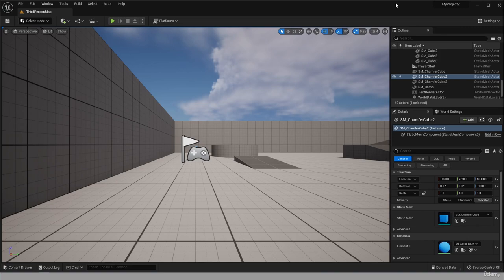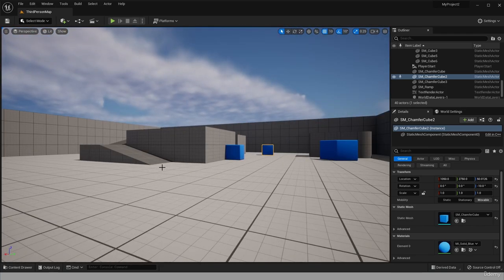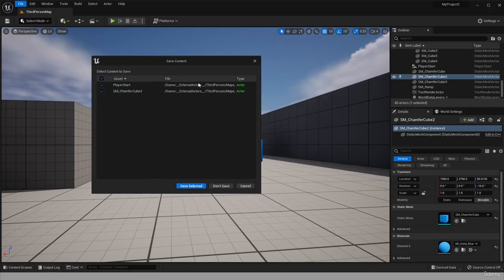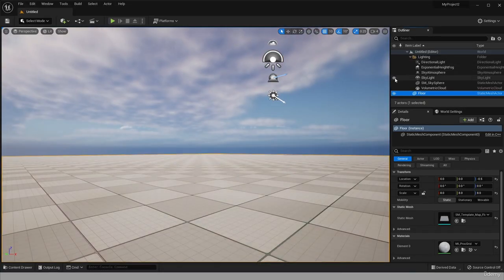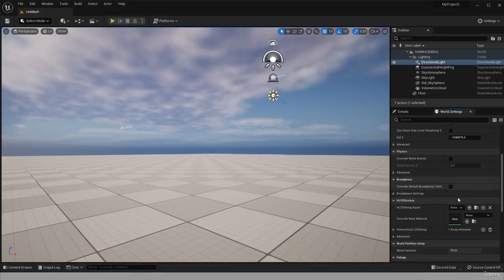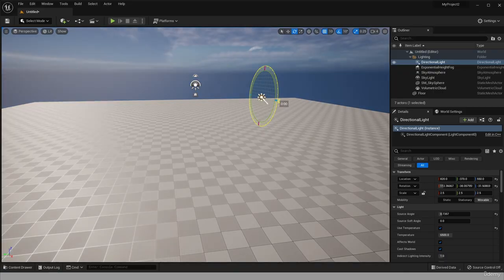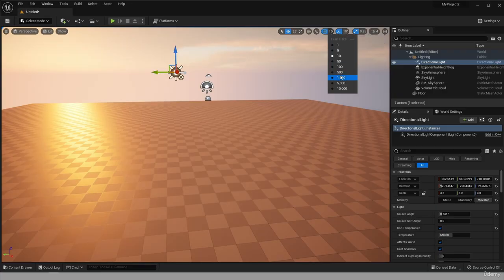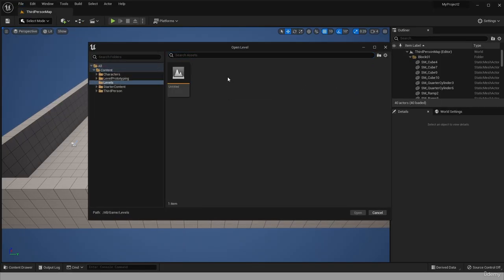Unreal Engine 5 for Beginners - Level Maps (4/8)